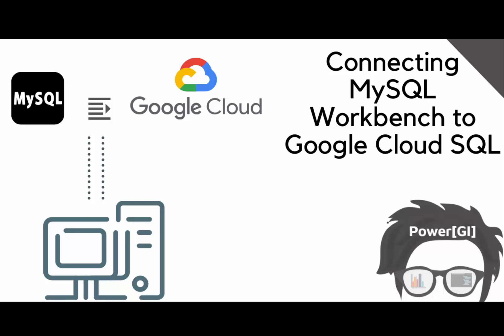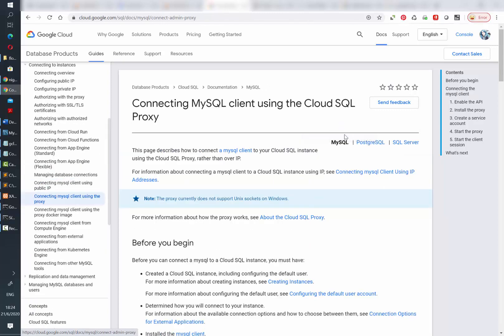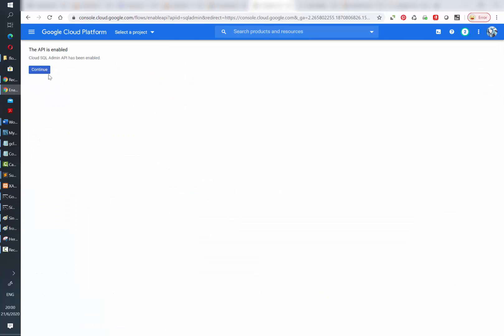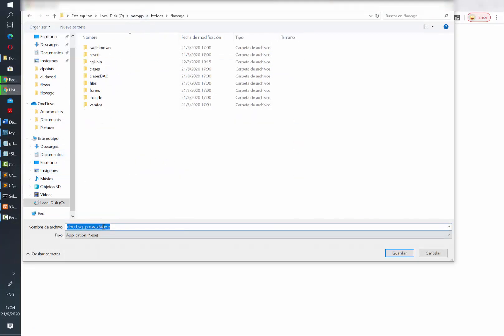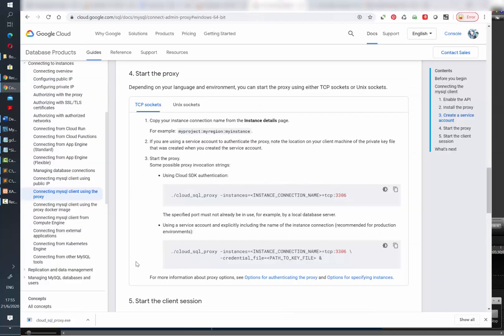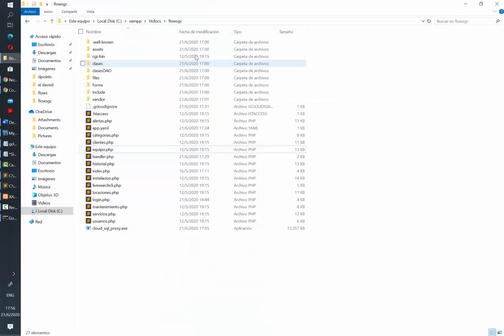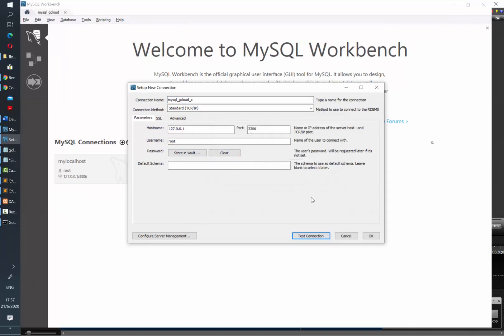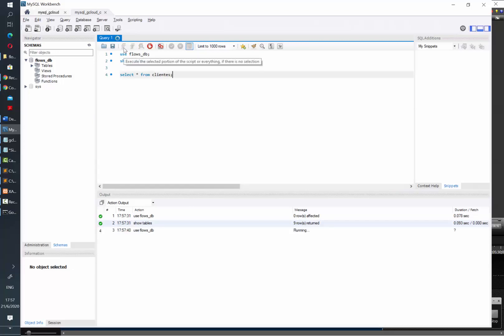Connecting MySQL Workbench to Google Cloud SQL (locally - using Cloud SQL Proxy)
Text for connection:
cloud_sql_proxy -instances=[INSTANCE_CONNECTION_NAME]=tcp:3306